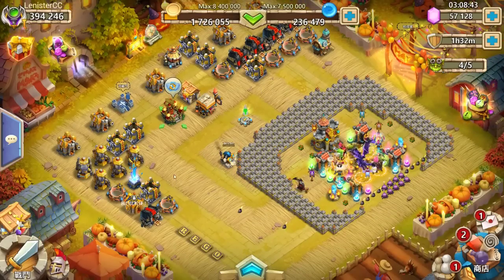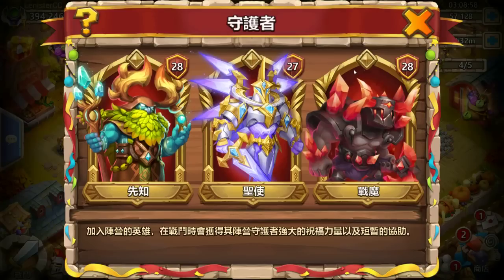LVL60 Wardens? New Cool Bag and Best Warden Setups - Castle Clash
Wenn dir dieses Video gefallen hat, vergiss nicht einen Daumen hoch zu geben, wenn du mich wieder sehen willst Abonniere diesen Kanal und vergiss nicht die Benachrichtigung einzuschalten, um ein Teil der Benachrichtigung Army zu werden.

Du möchest uns im Teamspeak besuchen um mit uns zu Zocken oder zu Labern?
Teamspeak IP:           flosing.de

▬▬▬▬▬▬▬▬▬▬ Cool Links ▬▬▬▬▬▬▬▬▬▬▬▬▬